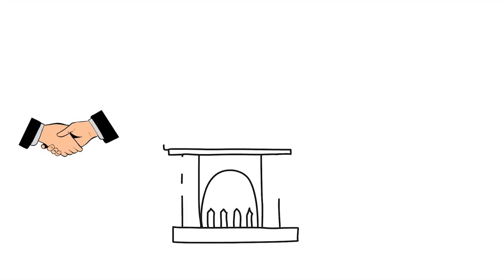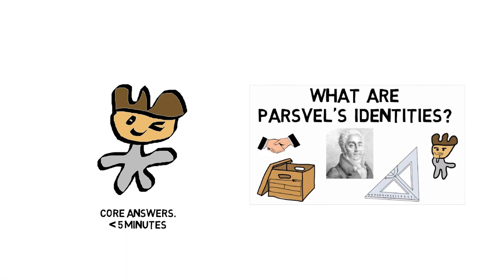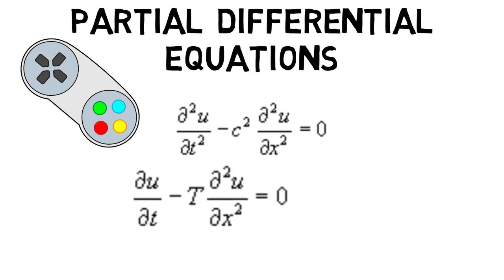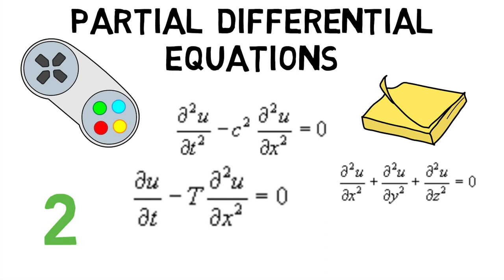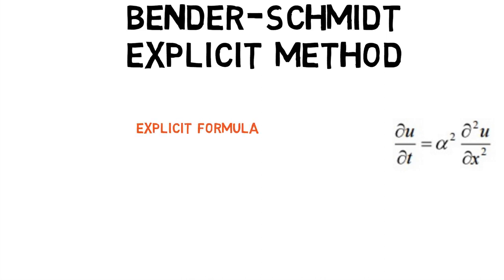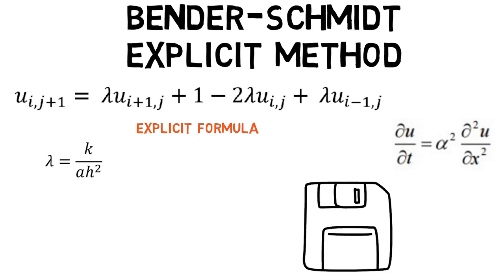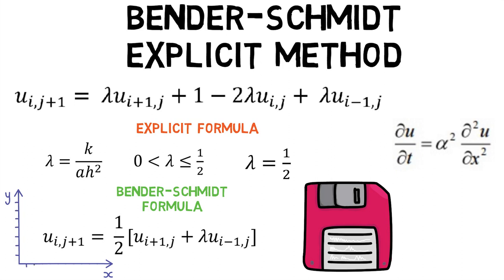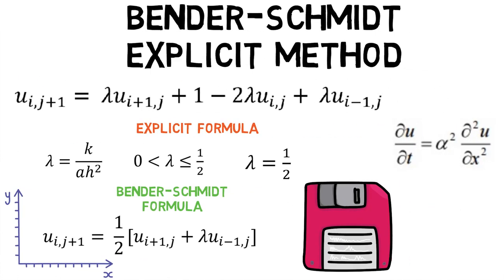What are Partial Differential Equations?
Welcome back MechanicaLEi, did you know that Partial Differential equations can be used to describe a variety of phenomenon such as heat, fluid dynamics, sound etcetra? This makes us wonder, What are Partial differential equations?
Before we jump in check out the previous part of this series to learn about what Parsvel's identities are?
Now, A differential equation involving partial derivatives of one or more dependent variables with more than one independent variable is called a partial differential equation. The order of the highest derivative term in the equation is called the order of the PDE. Above equations are all of the second order. It is also a common practise to use subscript notation in writing partial differential equations. For example the Laplace Equation in three dimensional space dou squared u upon dou x squared plus dou squared u upon dou y squared plus dou squared u upon dou z squared equals to zero can be written as u x x plus u y y plus u z z equals to zero.
First method to find a solution for PDE's is the Bender-Schmidt Explicit Method. Consider, a general equation of the form dou u upon dou t equals to alpha squared into dou squared u upon dou x squared. The explicit formula is given by the following equation; where lambda equals to k upon a h squared. The explicit formula is only valid for values of zero less than lamba less than or equal to one by two. If lamba is equal to one by two then the explicit formula is reduced to ui comma j plus one equals to one by two into u i plus one comma j plus lambda into u i minus one comma j. This formula is called Bender-Schmidt formula. The values of i and j are then filled in a table to present the solution.
Hence, we first saw what Partial Differential Equations are and then went on to see how Numerical Solution of PDE are obtained using Bender-Schmidt Explicit Method?
In the next episode of MechanicaLEi find out what Crank-Nicolson Method is?